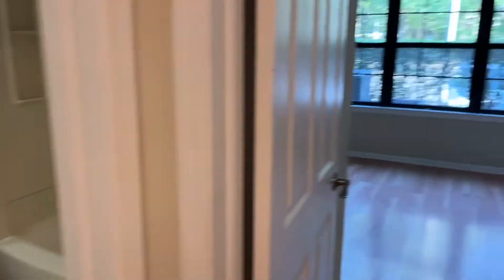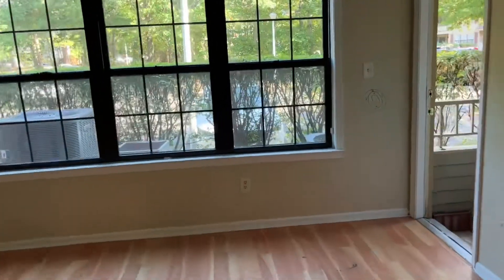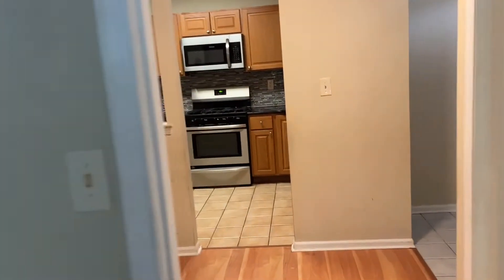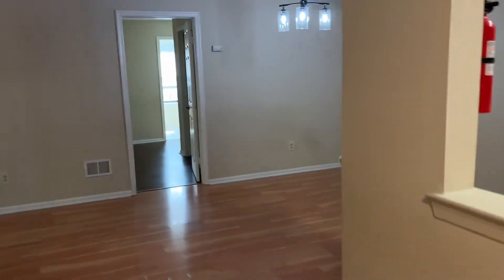1201 Stonebridge, Helmeta￼